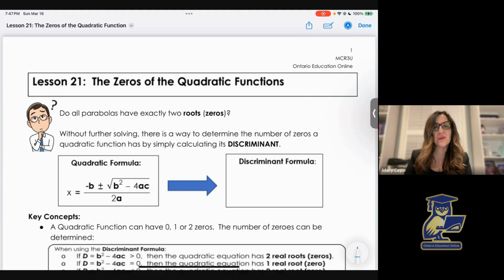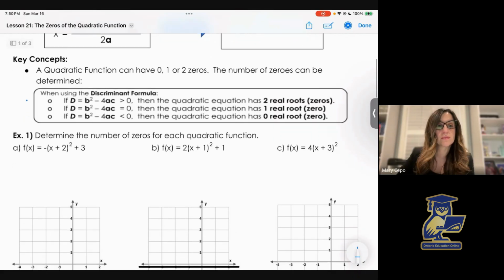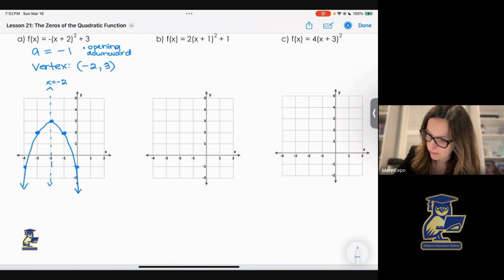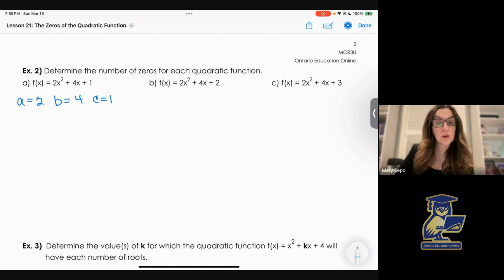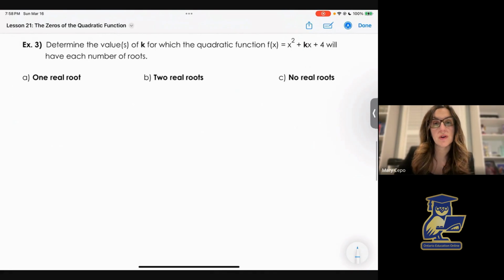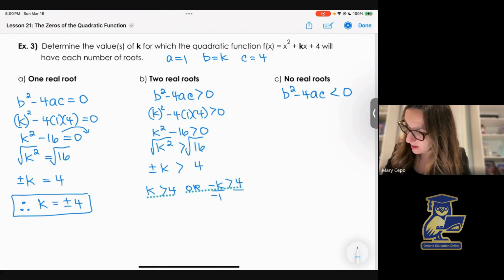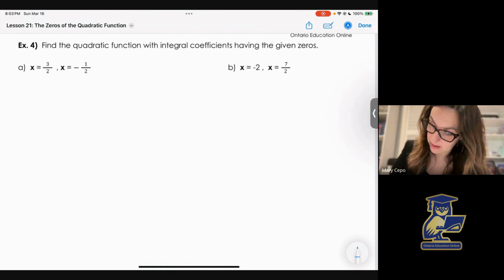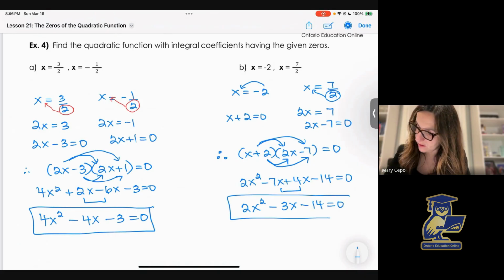The Zeros of the Quadratic Functions | MCR3U Grade 11 Math (Ontario Curriculum)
Learn about The Zeros of the Quadratic Functions in this MCR3U Grade 11 Functions lesson from Ontario Education Online, aligned to the Ontario Ministry of Education curriculum.